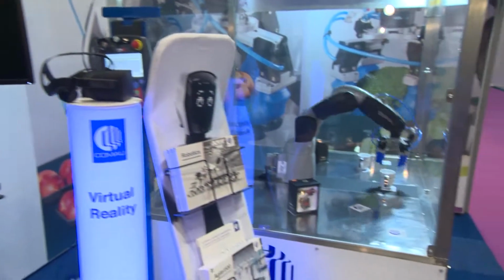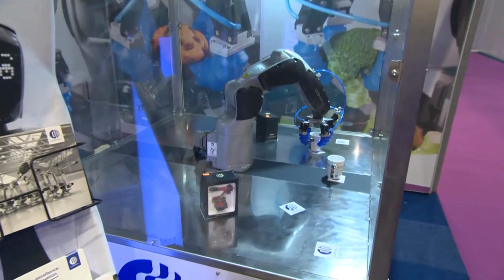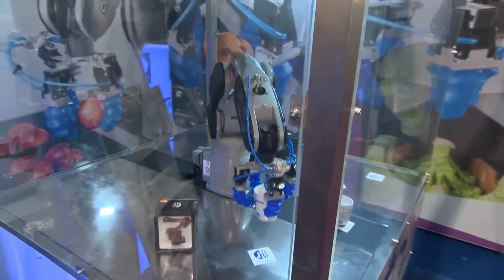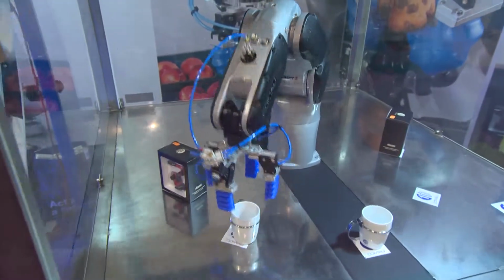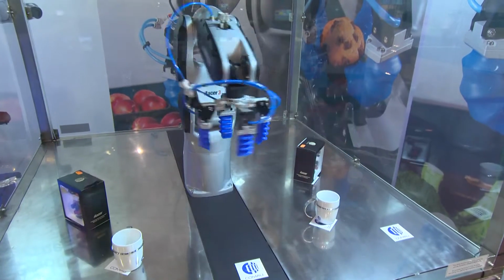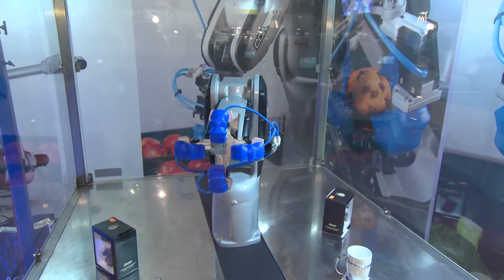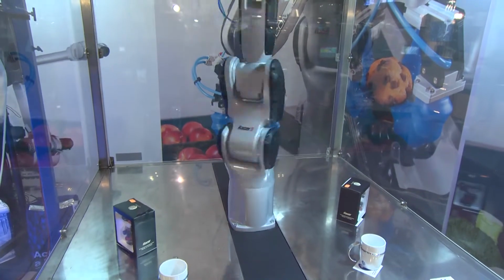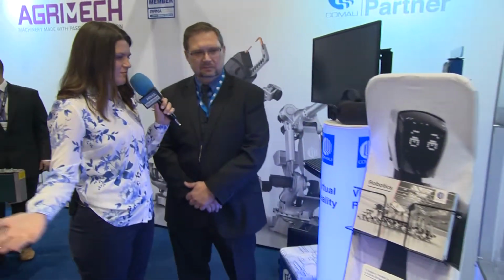Agrimech & Comau at PPMA Show 2017